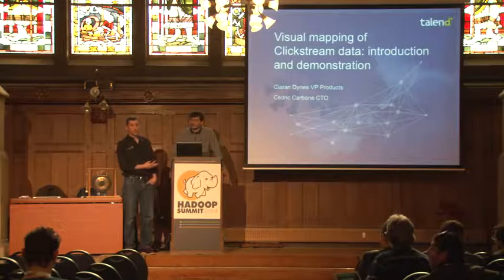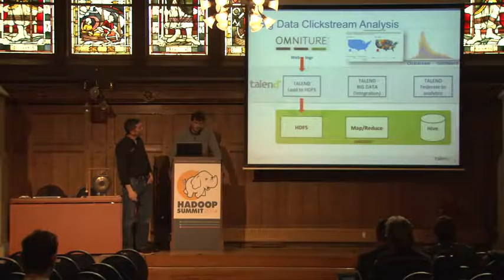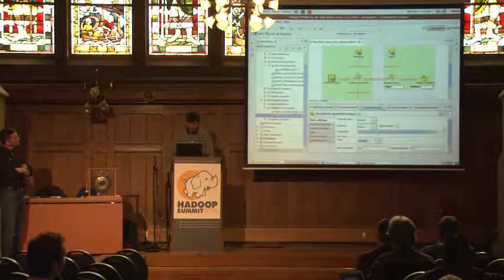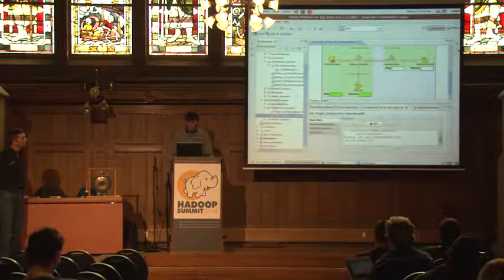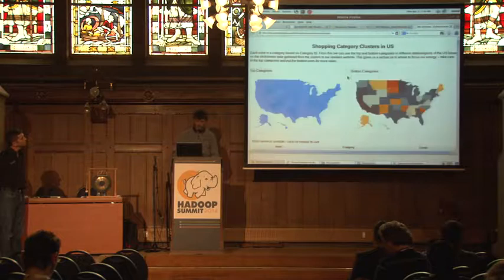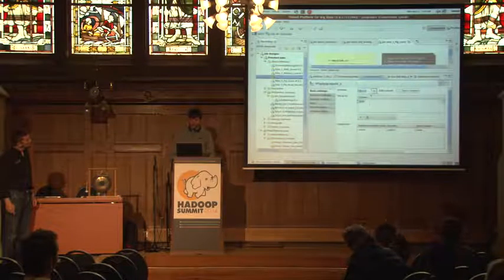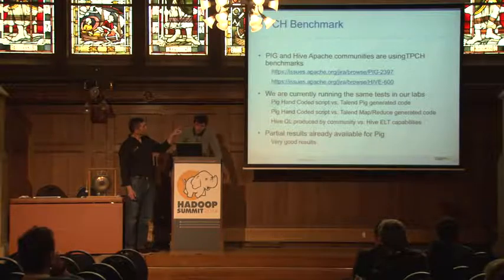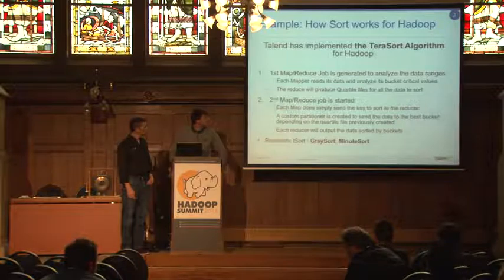Visual Mapping Of Clickstream Data Introduction And Demonstration 1